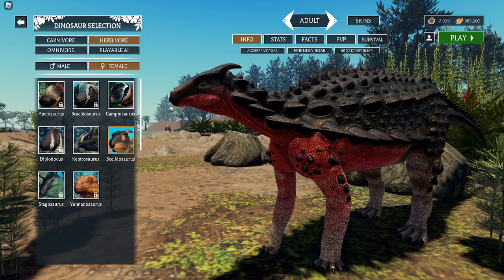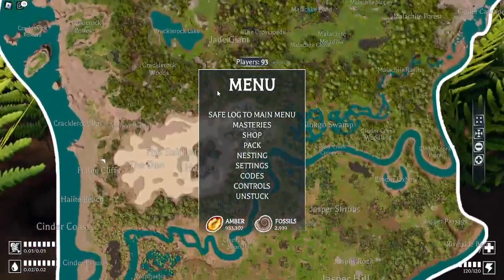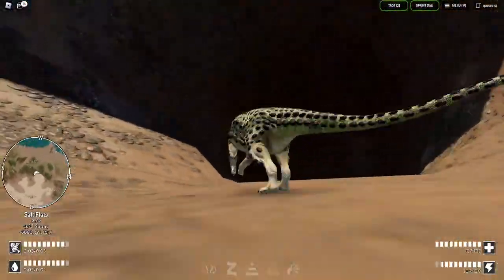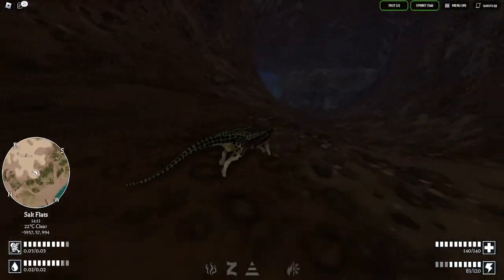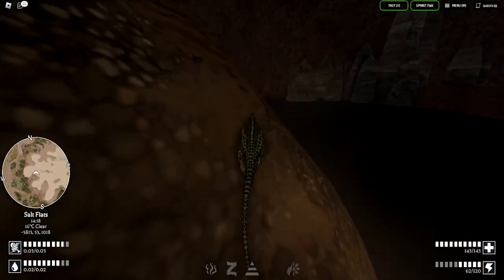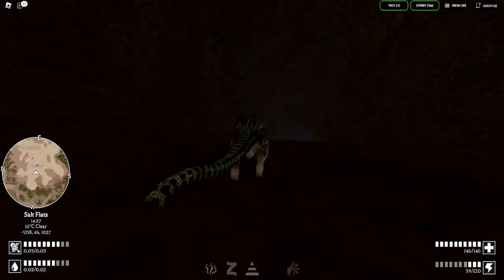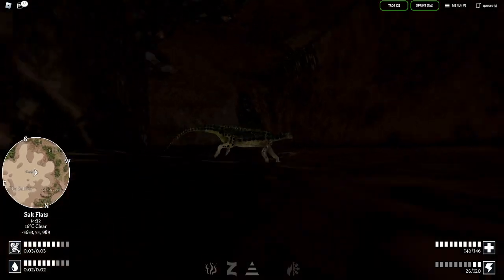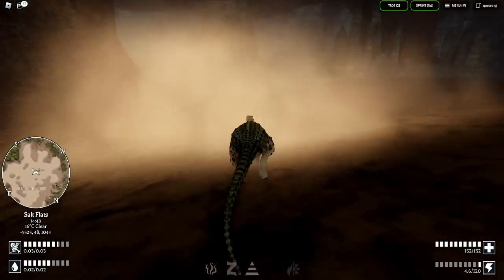How to find the Diamond gem |Prior extinction